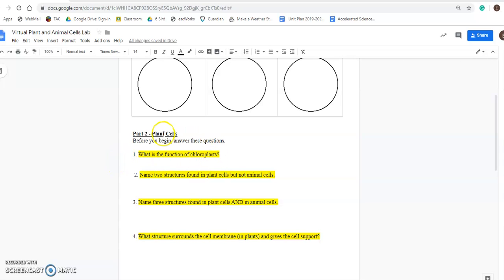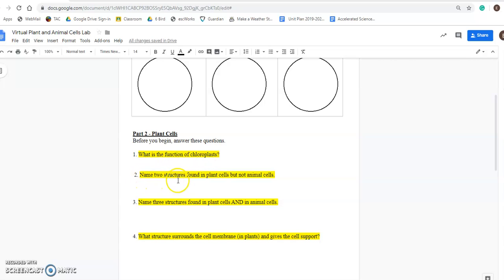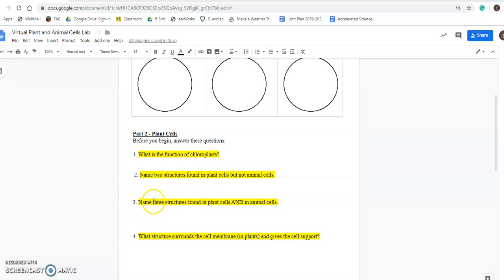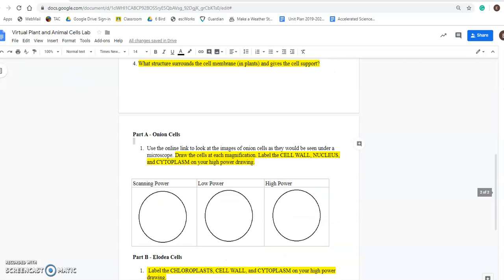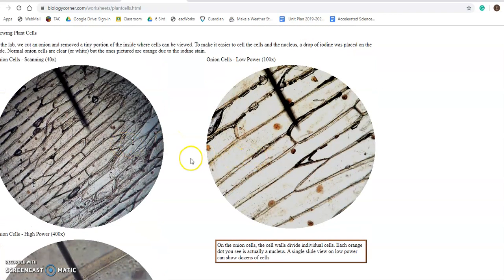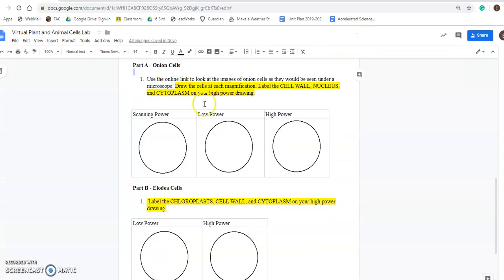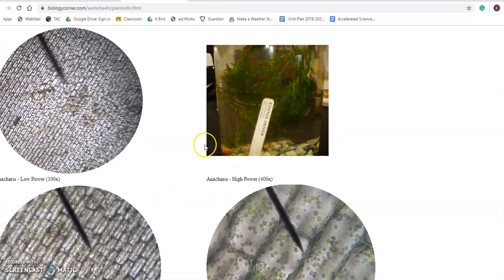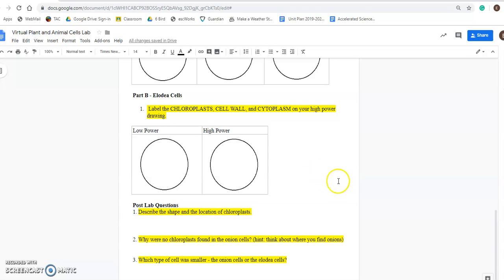Plant & Animal Virtual Lab Part 2